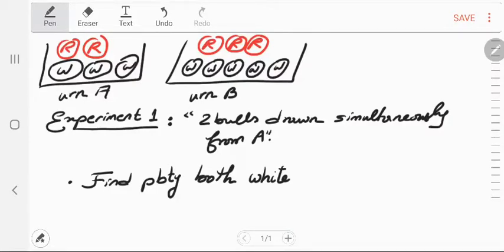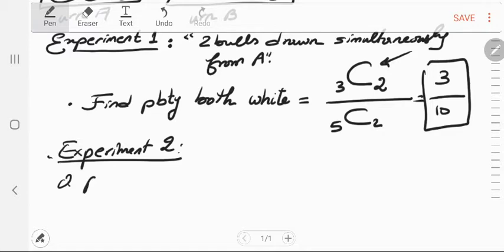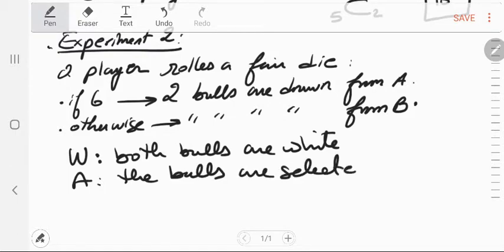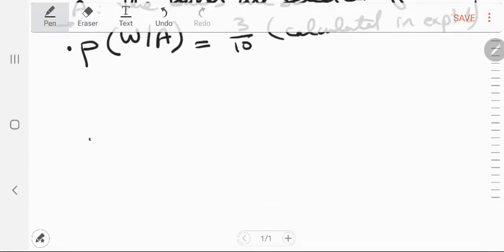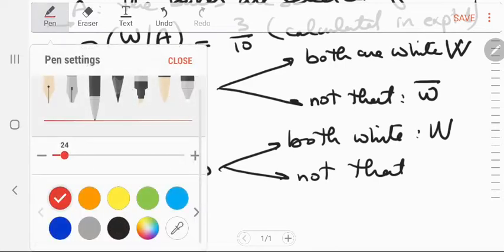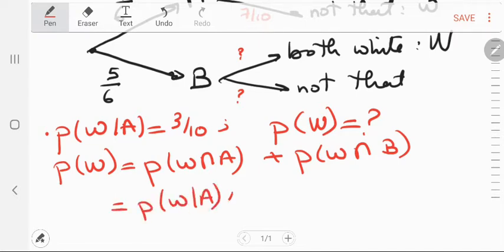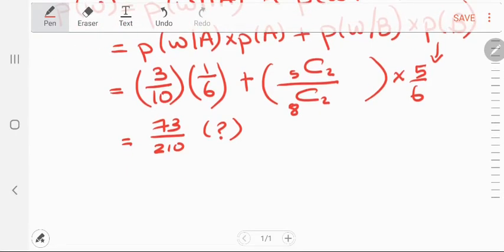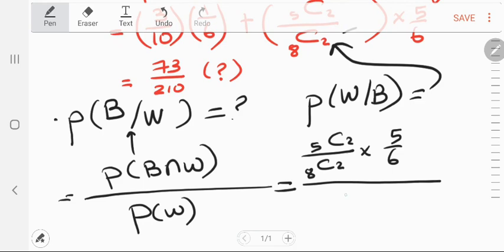pbty II exercise 2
Solves exercise 2 on Conditional probability with  combination